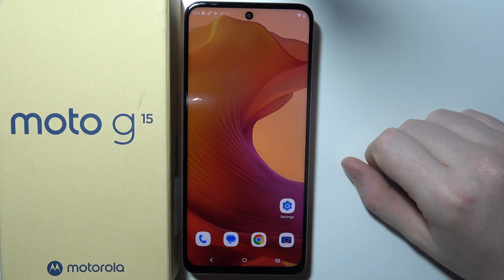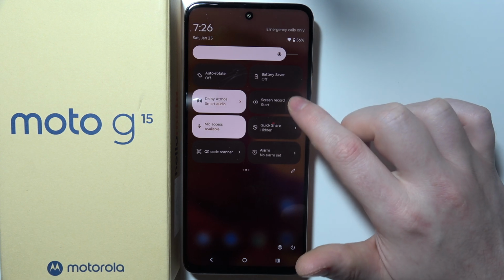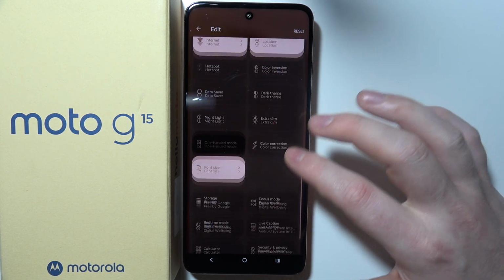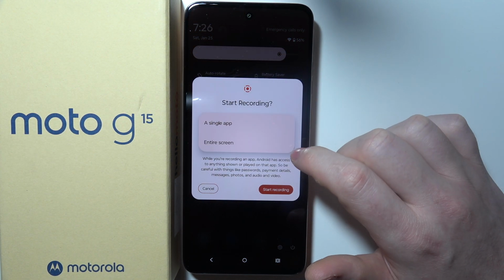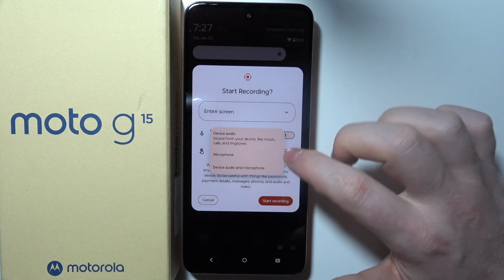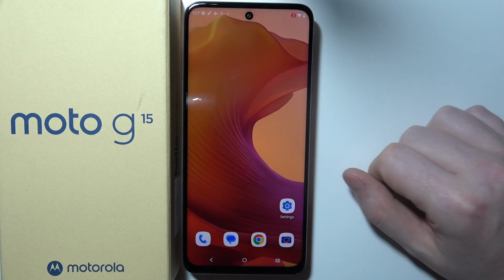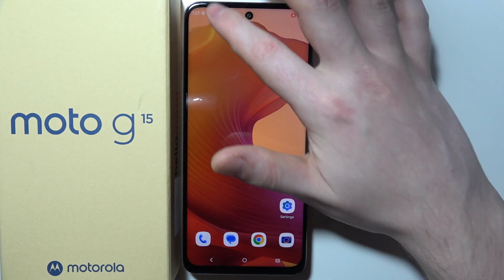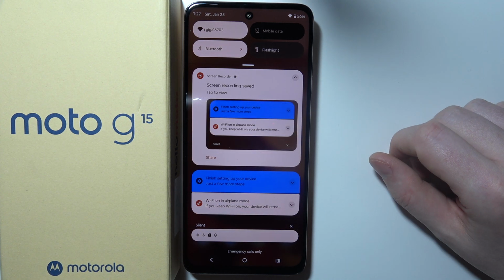Motorola Moto G15: How to Use Screen Recording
Screen recording is a handy feature for capturing what’s happening on your Motorola Moto G15’s screen. In this video, we’ll walk you through the steps to start and stop screen recording. Whether you want to record a tutorial or capture gameplay, we’ll show you how to use screen recording on your Motorola Moto G15 effectively.